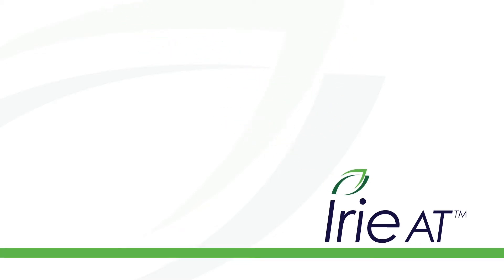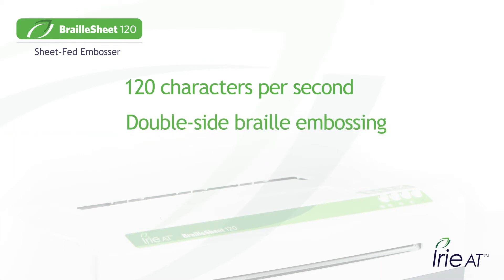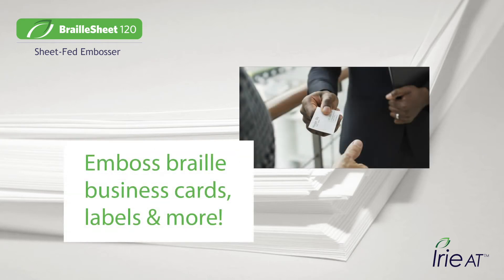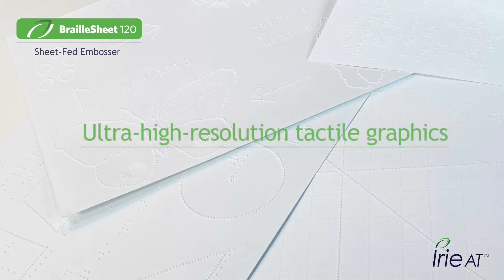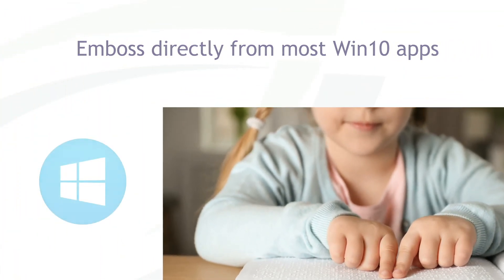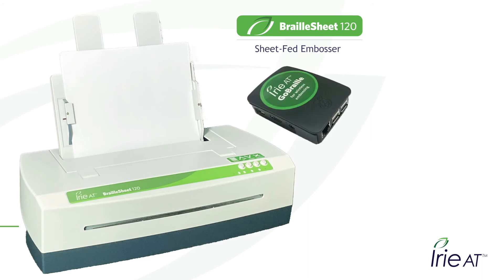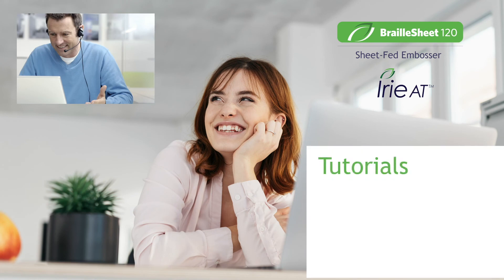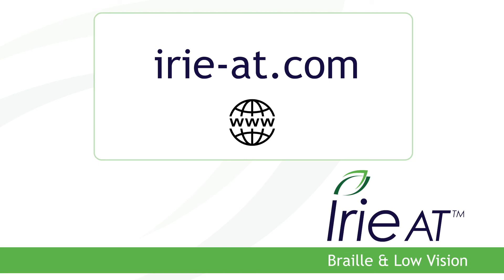BrailleSheet 120: Braille & Tactile Graphics Embosser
Learn about the IRIE BrailleSheet 120 desktop braille embosser, now with PowerDot Braille! IRIE BrailleSheet 120 produces precise and powerful braille dots and ultra-high-resolution tactile graphics on cut-sheet paper; so you can emboss on standard office paper, labels and even make braille business cards. And IRIE BrailleSheet 120 comes with the TactileView software and GoBraille wireless adapter, included. Watch the video to learn more about the IRIE BrailleSheet 120 braille and tactile graphics embosser.

Mailing Address:
7555 NW Oak Creek Dr